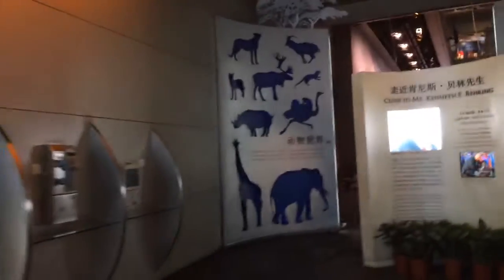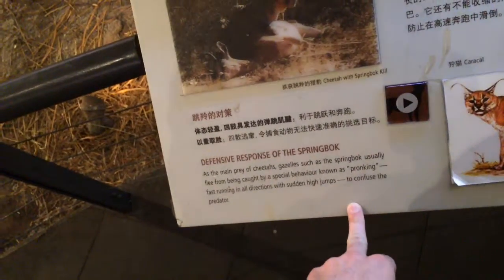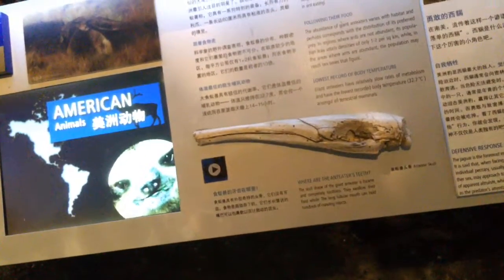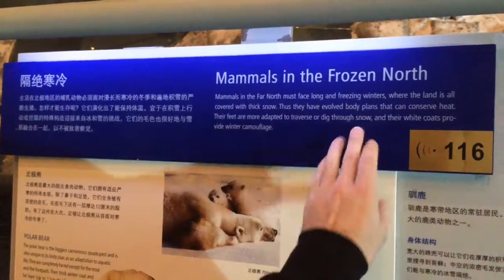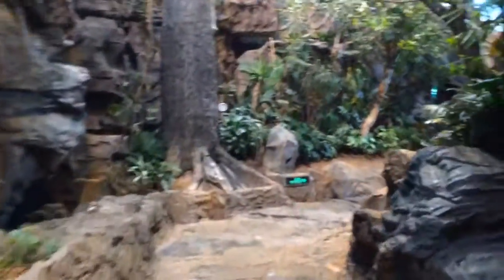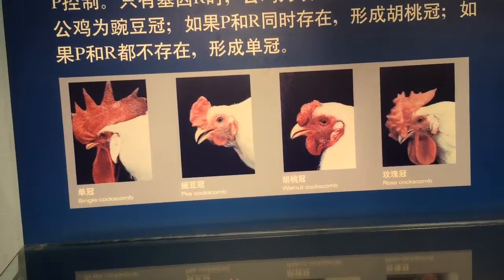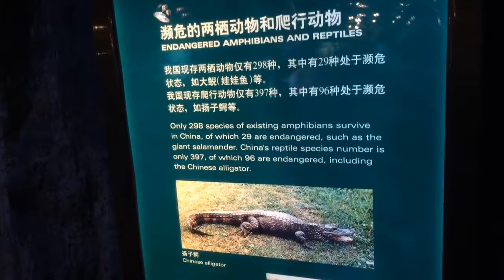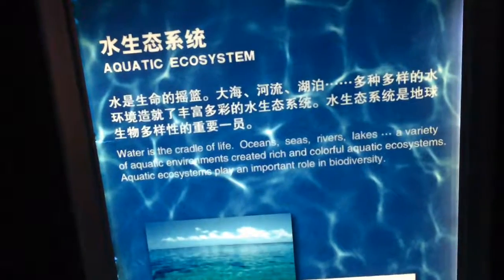Shanghai Museum of Science & Technology - Shanghai - China (2)